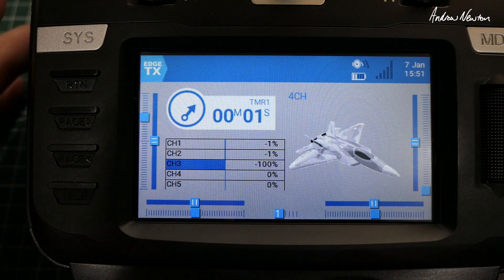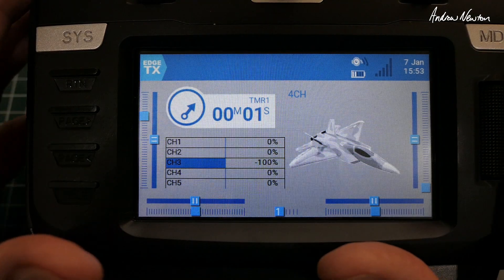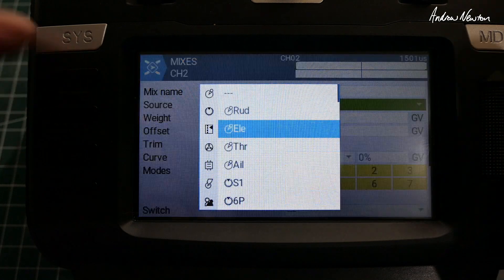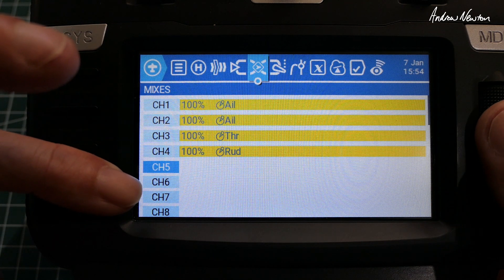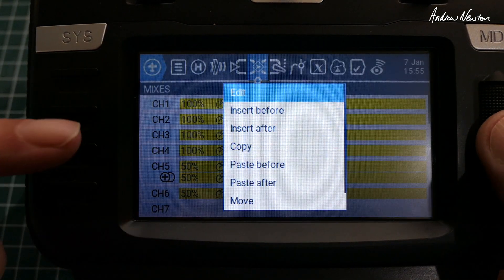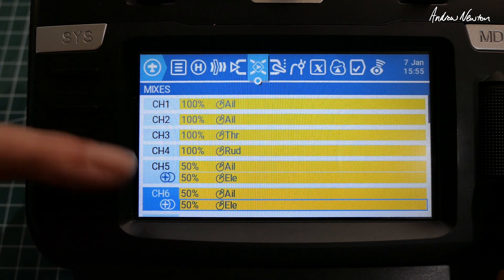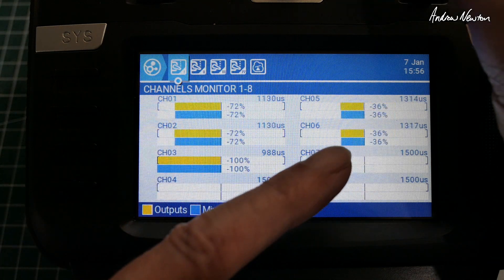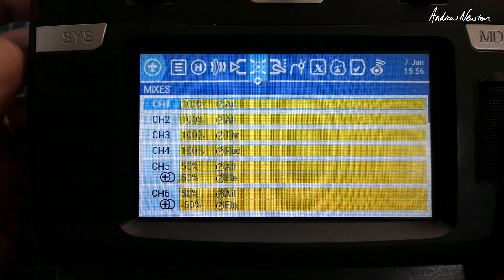Taileron or Stabilator mix - EdgeTX TX16S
Basically a delta mix or flying wing mix on twin elevators to add aileron action.